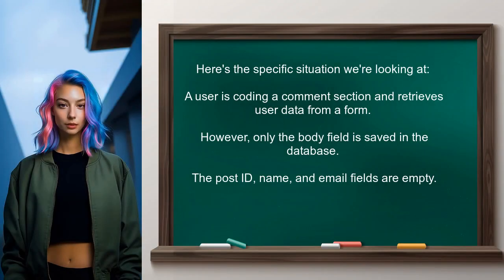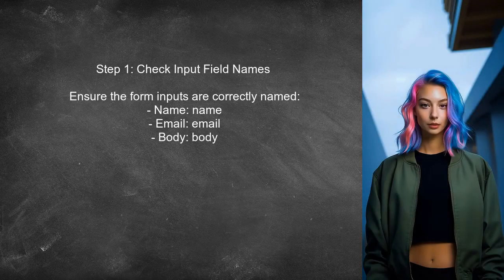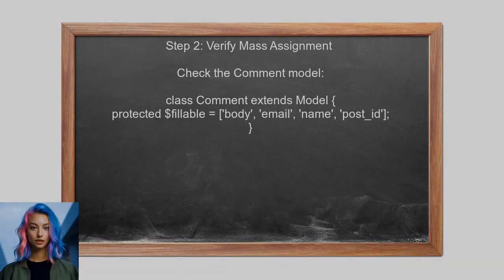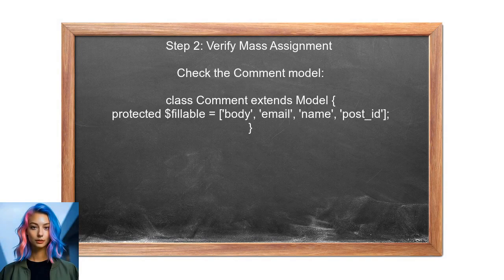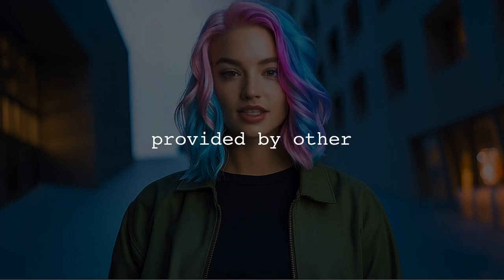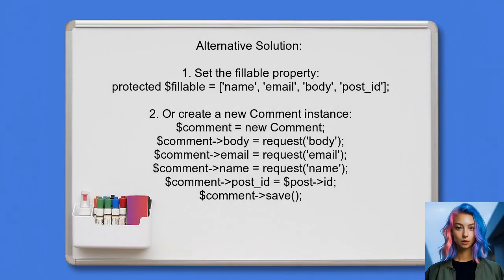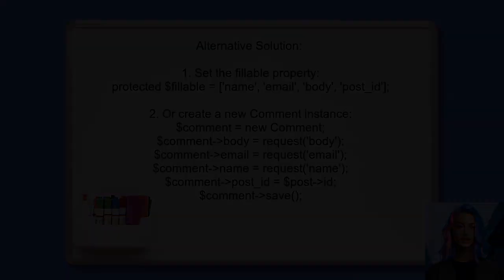Laravel Database Insertion Issues: Why Data Isn't Saving Correctly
In this video, we dive into common challenges developers face when working with database insertions in Laravel. If you've ever encountered issues with data not saving correctly, you're not alone. We'll explore the potential pitfalls, troubleshooting techniques, and best practices to ensure your data is stored accurately and efficiently. Join us as we unravel the complexities of Laravel's database interactions and empower you to build more reliable applications.

Today's Topic: Laravel Database Insertion Issues: Why Data Isn't Saving Correctly

Related to